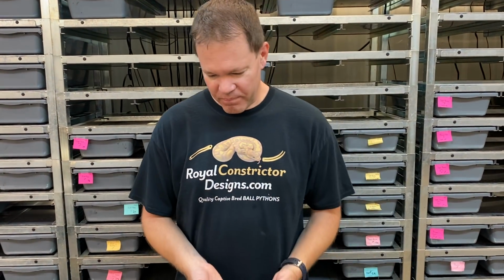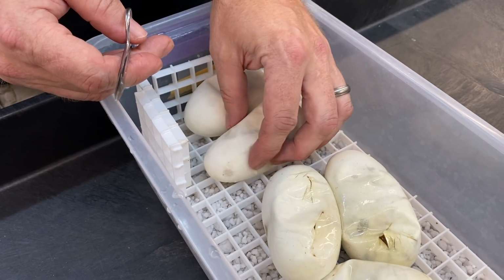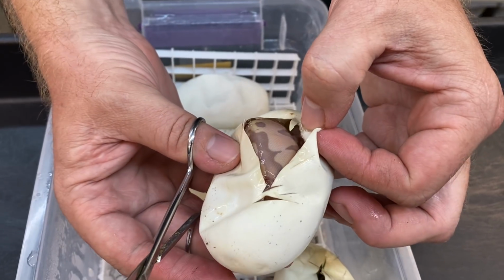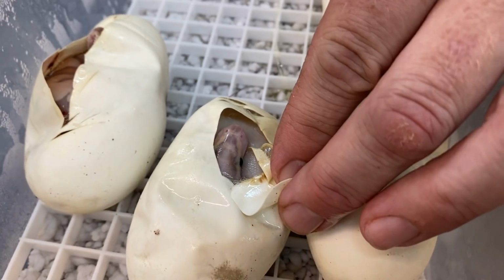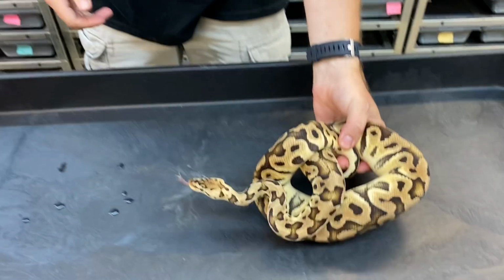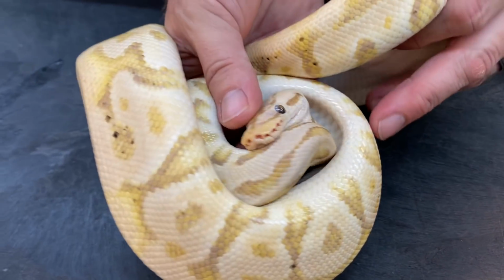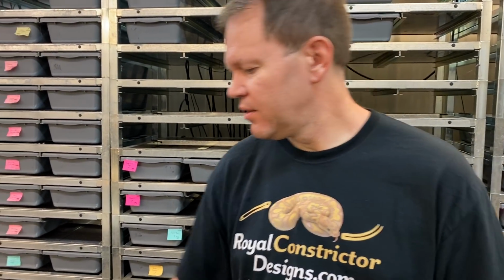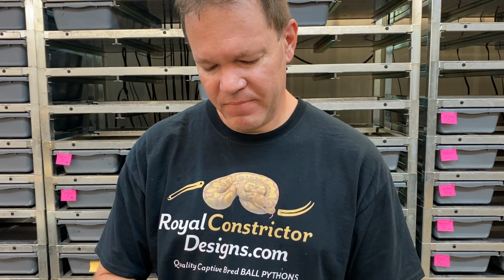Cryptic/Crypton Ball Python Update + egg cutting!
Another Cryptic/Crypton Ball Python clutch hatched at Royal Constrictor Designs and I'm still trying to figure out exactly what's going on with that gene!